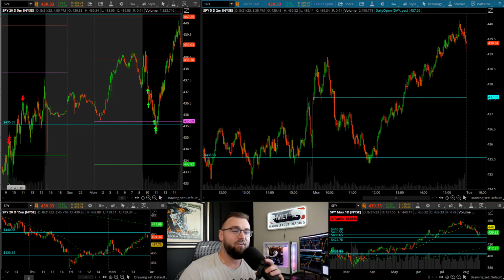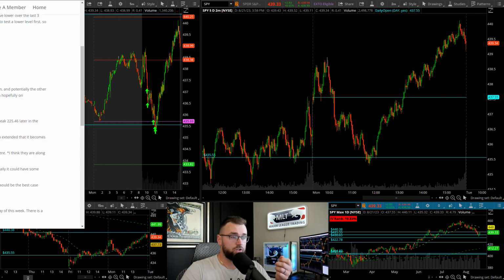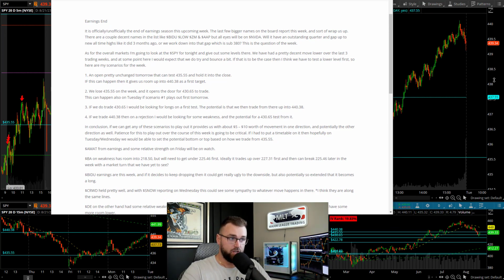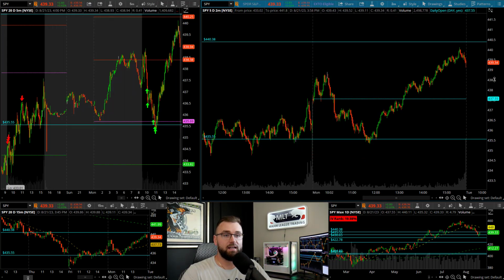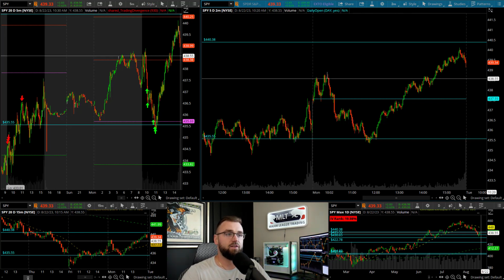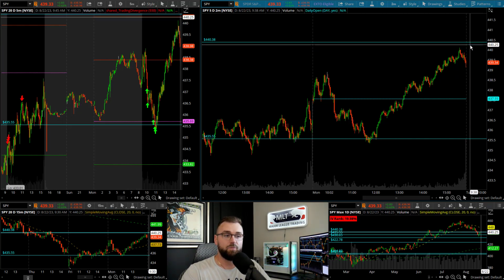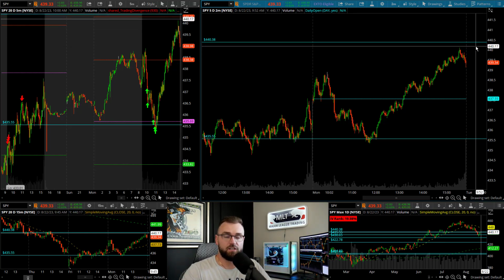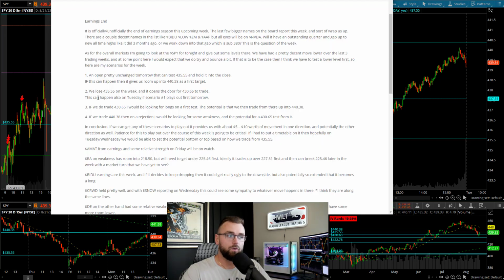How To Create A Day Trading Plan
How to create a day trading plan. Taking a look at the charts on Sunday night this is the plan in which I wrote up for the week ahead. Each scenario plays off the previous one, and allows us to really picture exactly what this chart might look like over the course of the few days ahead. This is probably the most valuable thing you can do as a trader.

Recommend Reading: 📚

Reminiscences of a Stock Operator

Trading in the Zone: Master the Market with Confidence, Discipline and a Winning Attitude

The Disciplined Trader: Developing Winning Attitudes

Mind Over Markets

Reading Price Charts Bar By Bar